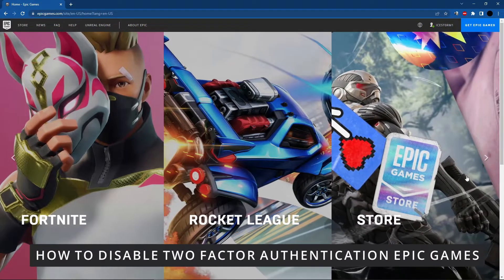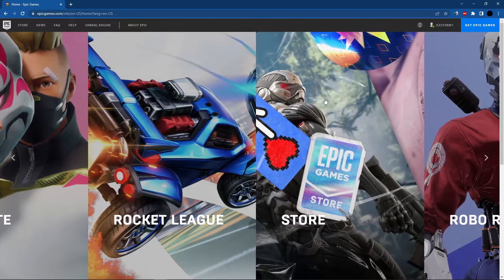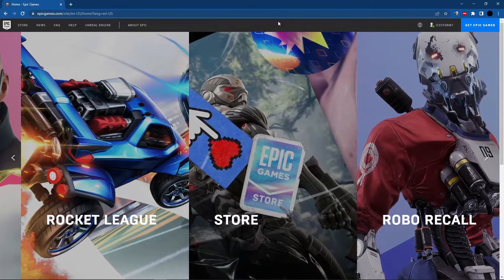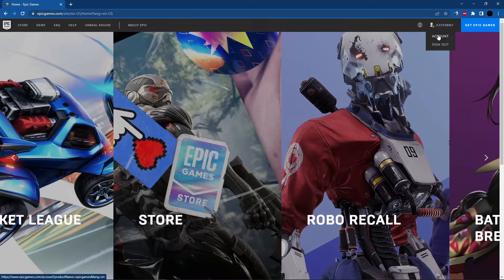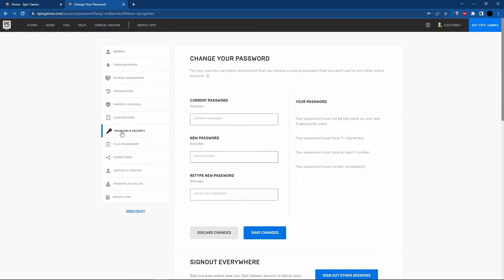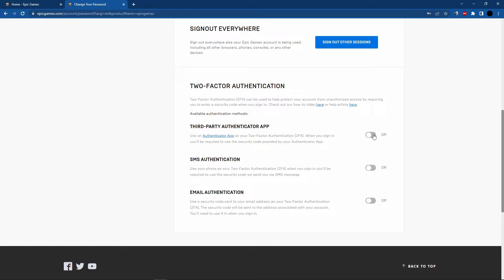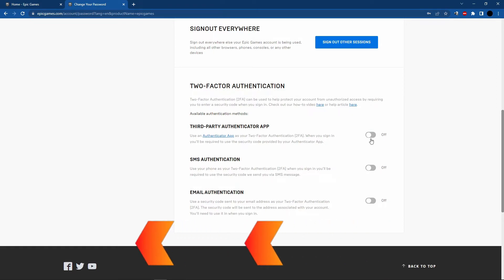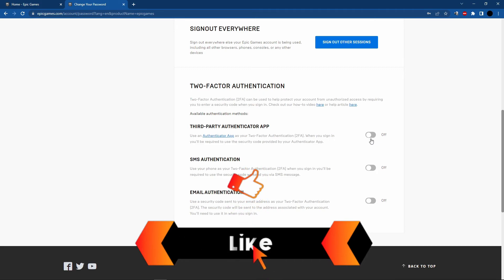How To Disable Two Factor Authentication Epic Games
In this video I will show you how to disable two factor authentication epic games.